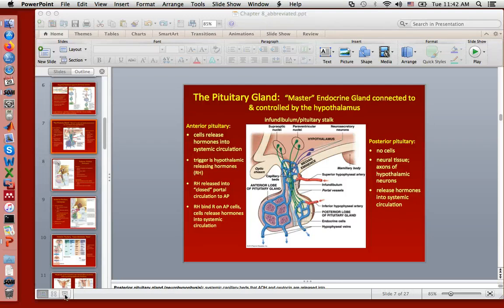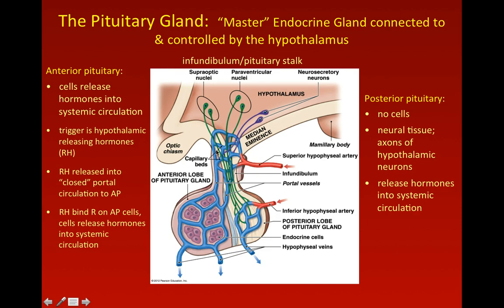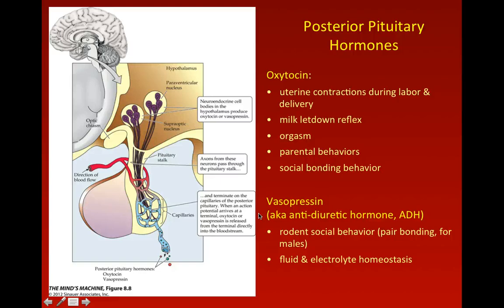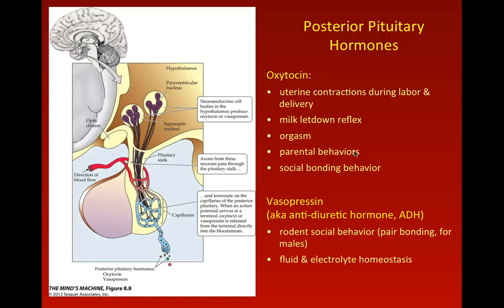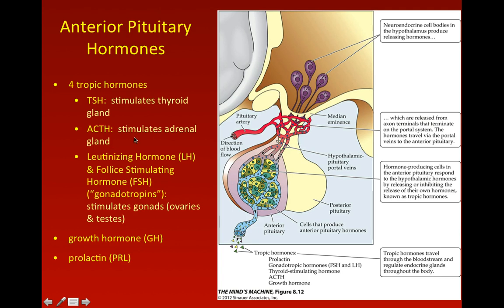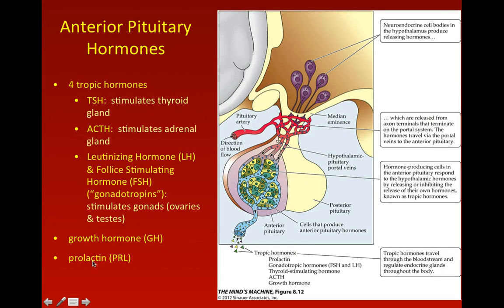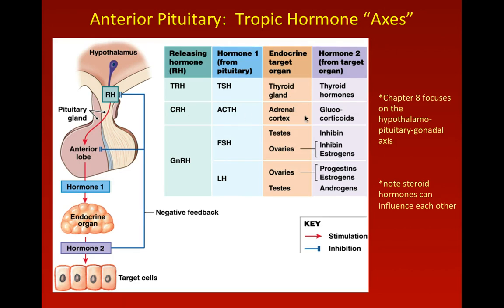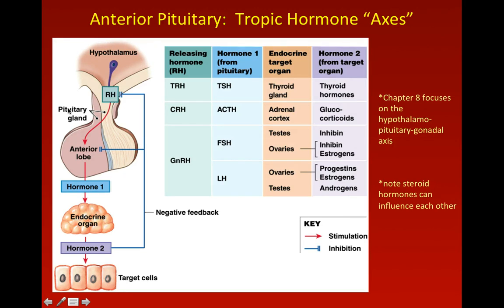Hormones 2 Pituitary and Axes